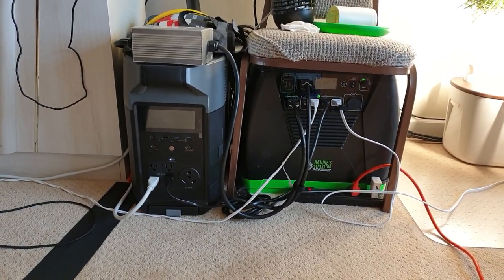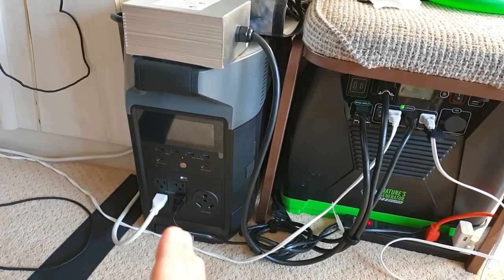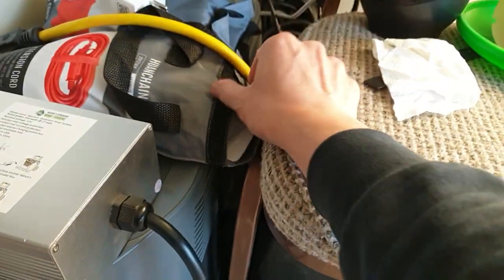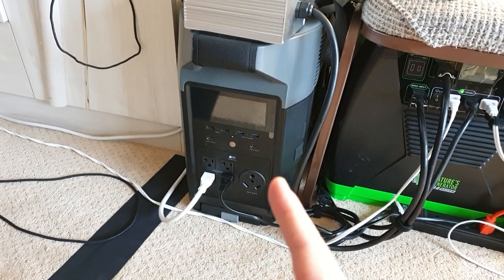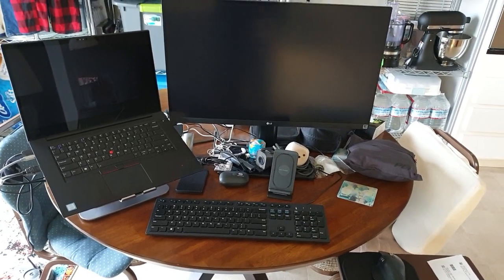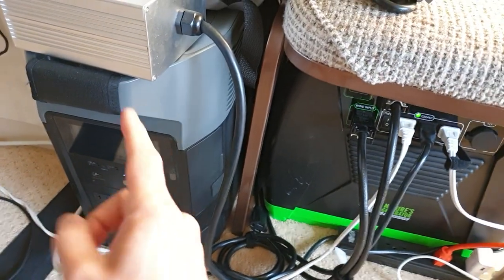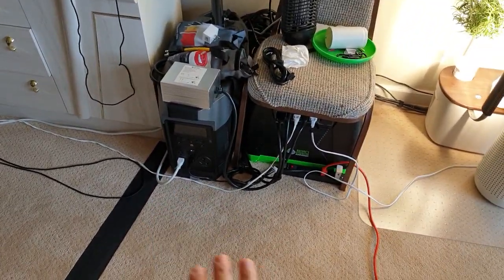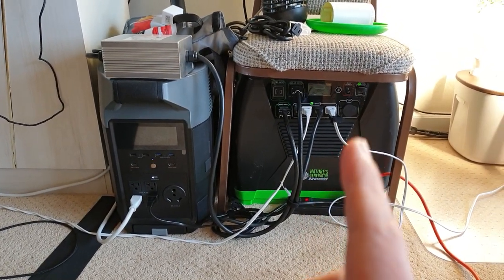Update: Ecoflow Delta Pro with Nature's Generator Elite (solar & wind turbines)!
Gardyn hydroponic plant ~140watts now running on the EcoFlow.
Peak time: 5pm - 8pm (runs on battery) + small space heater ~700watts
Doesn't make it to 8pm, then plug EcoFlow with the Nature's Generator to pick up slack.

The Nature's Generator now runs the air purifier 15watts + the small home office setup with LG 27" monitor and laptop. When max power is used from the office with phone charger ~105 watts at a time.